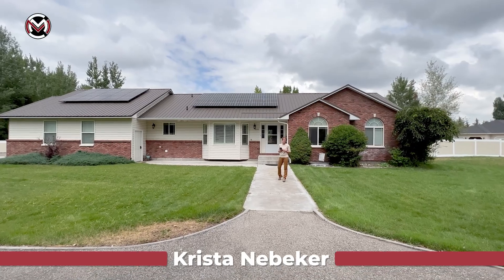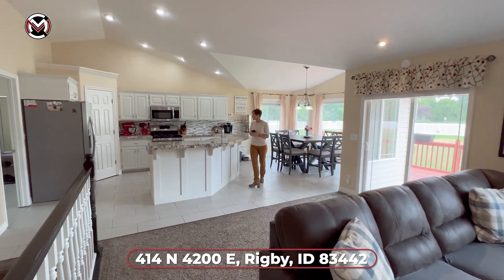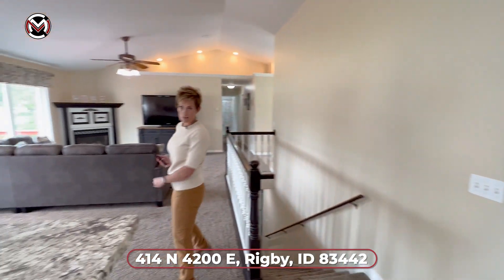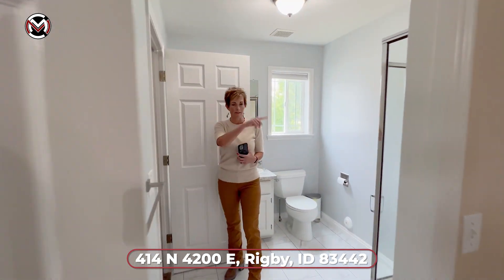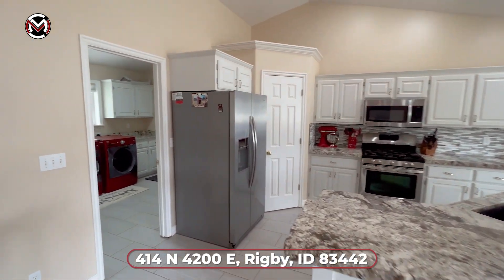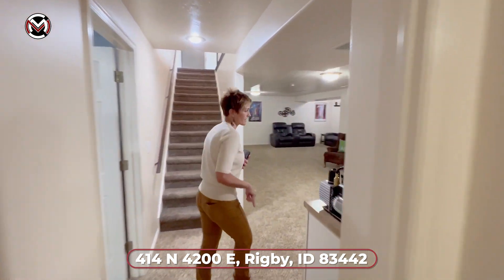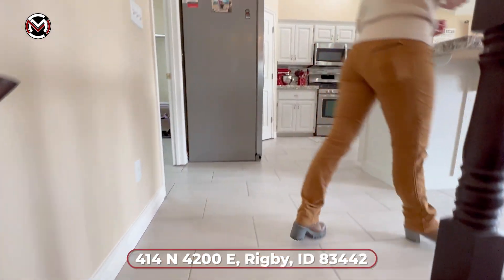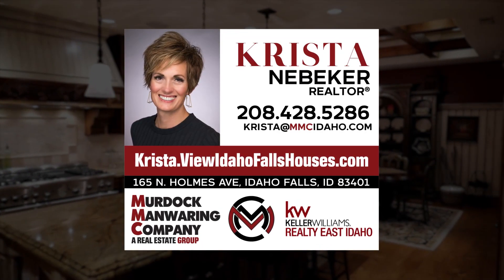🔥NEW TO THE MARKET!🔥 414 N 4200 E Rigby ID 83442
📫 414 N 4200 E Rigby ID 83442🎯

👀YOU are supporting local when you choose us to sell or buy real estate🏠!
✅To stay updated with the market, join our email newsletter group

👉 If you would like to know the value of your home and how you can take advantage of this hot market,

AND
👨🏻‍🍳👩🏻‍🔧👩🏻‍🎨If you love local businesses like we do, LIKE AND FOLLOW our Facebook page The Knowsy Neighbors From Murdock Manwaring Co

For previous months check out our 📽video playlist "Market Info" To find out if NOW is the time for you to sell or buy, call or message us.